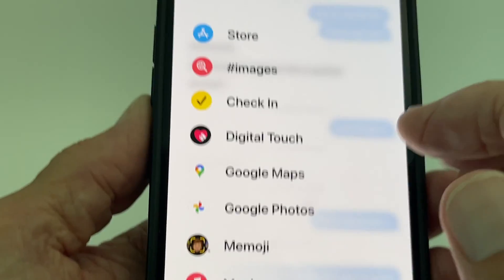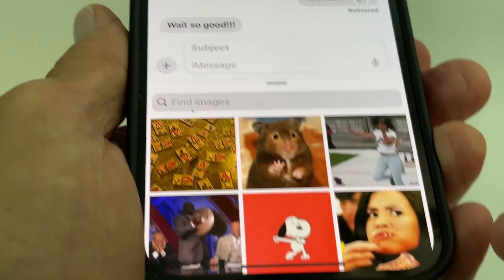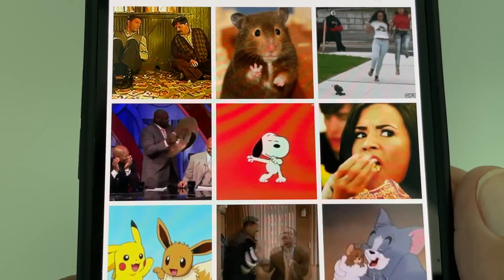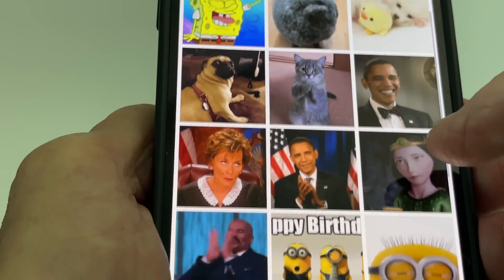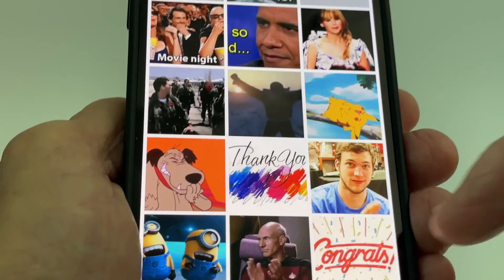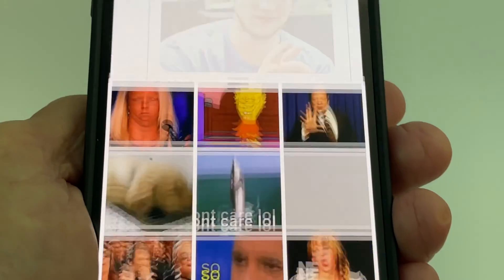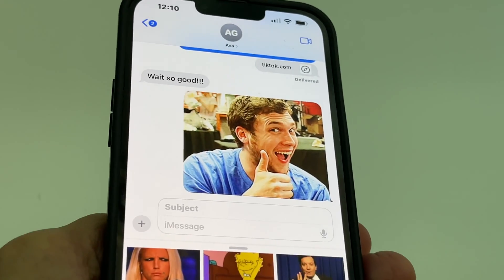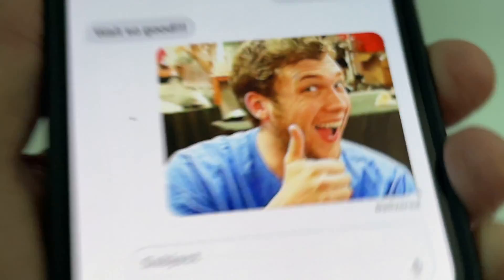How to send images in iMessage on iPhone iOS 17